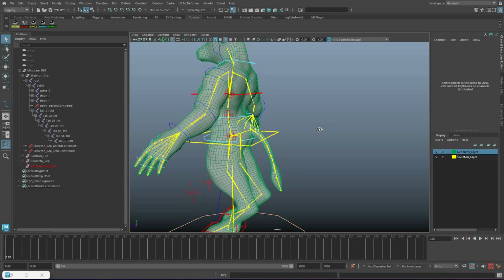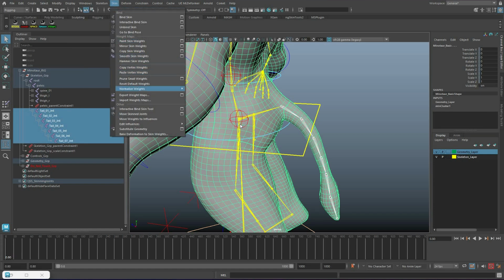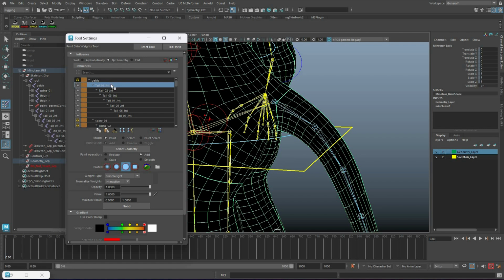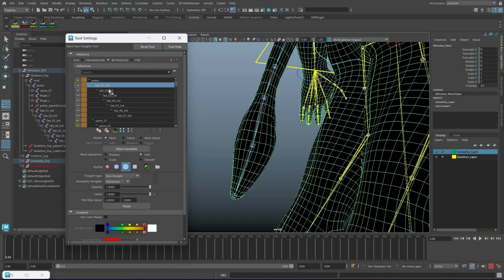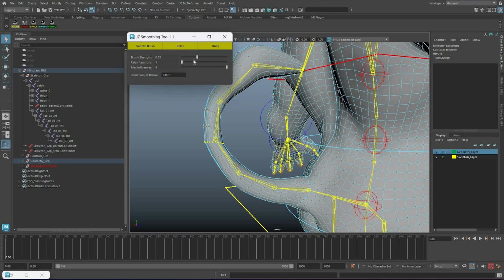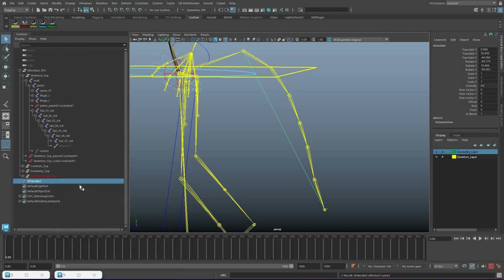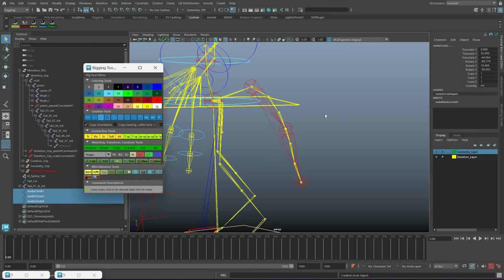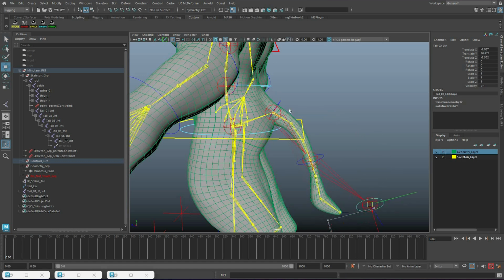Rigging Minotaur Creature For Games - Class 09 - Skinning Tail - Rigging With IK Spline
Hey everyone! A fresh installment of the Minotaur Rigging Tutorial is here. 🎉

In this session, we’re diving deeper into tail rigging:
✅ Orienting the Tail Joints – Setting a solid foundation.
✅ Skinning the Tail – Using Maya and custom scripts for precision.
✅ Introducing IK Splines – Creating dynamic, flexible controls for the tail's joint chain.

IK splines are an amazing tool, but they come with challenges like managing twisting and deformation—don’t worry, practice makes perfect, and I’ll guide you through it step by step.

I hope you enjoy this one—it’s going to be a fun and rewarding session! Let me know how it goes in the comments. 😊

💻 Explore more content and tools on my

Let’s keep creating epic rigs together! 🚀